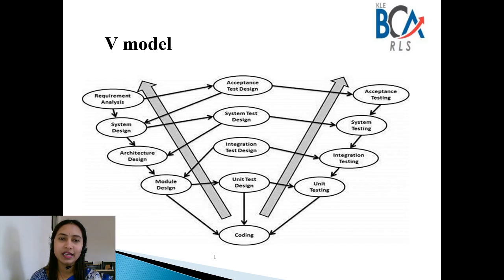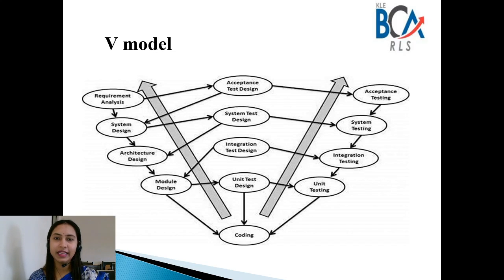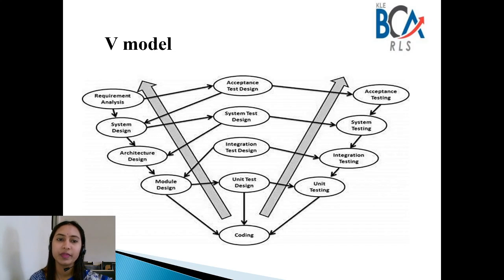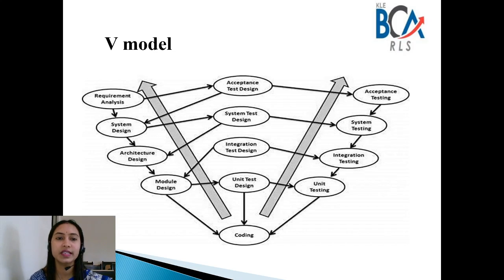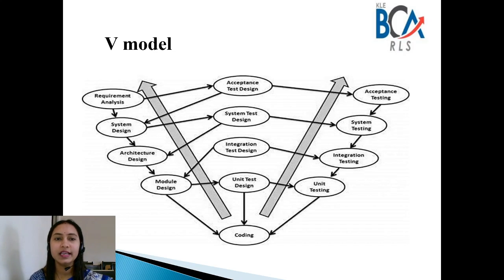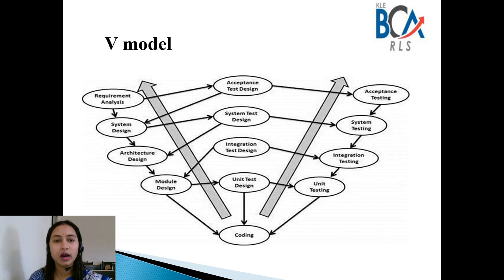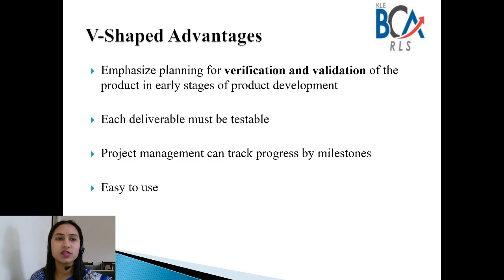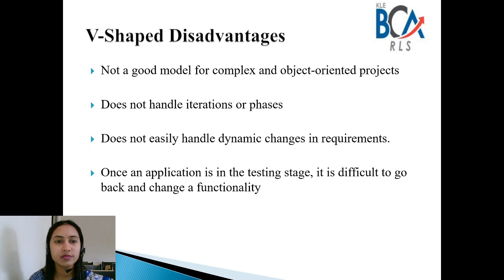Unit1 8 - V Model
Software Life Cycle Models - V Model